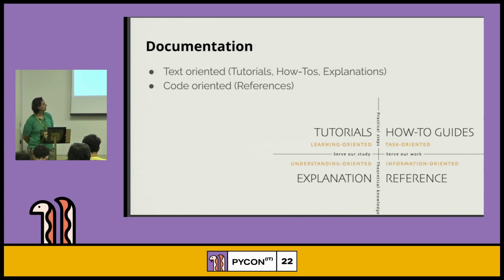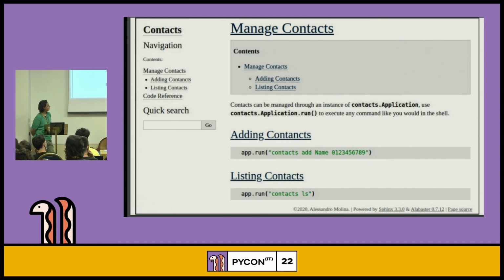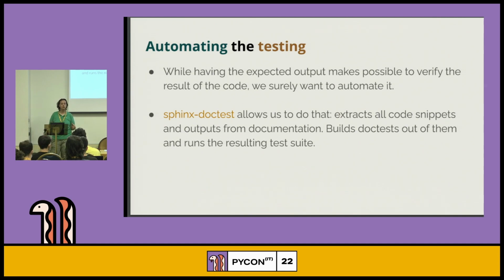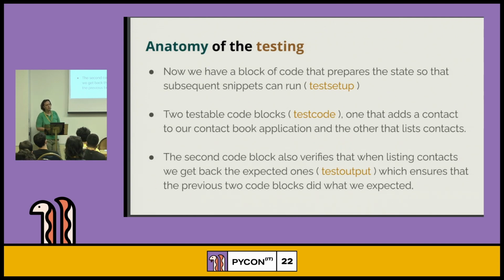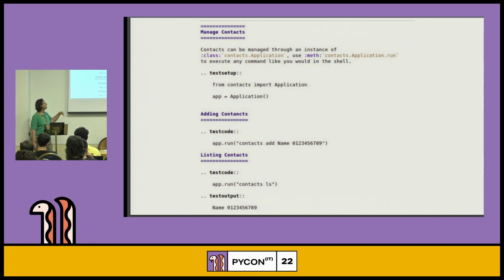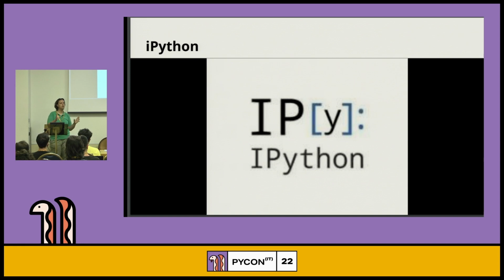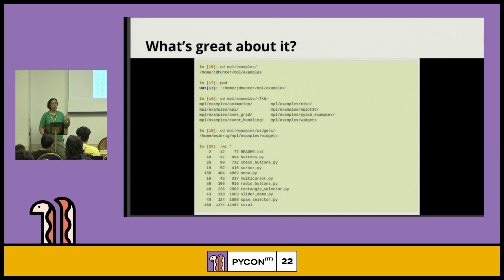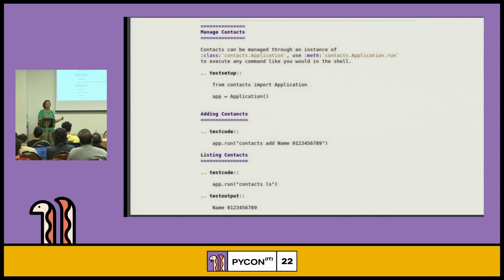Testing Documentation - Alessandro Molina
Testing Documentation - PyCon Italia 2022

Speaker: Alessandro Molina